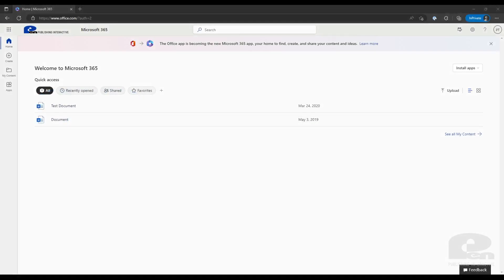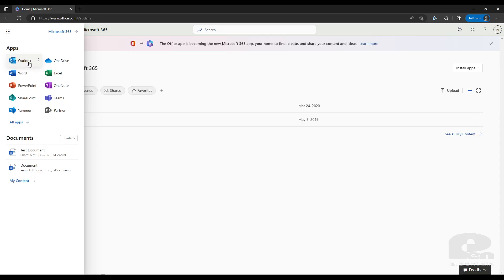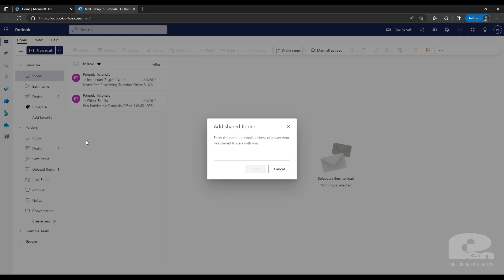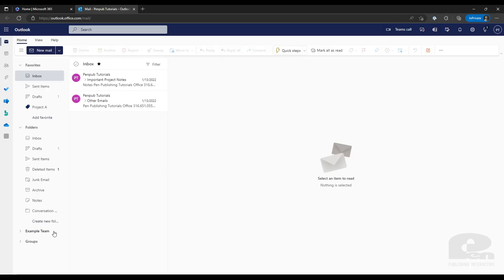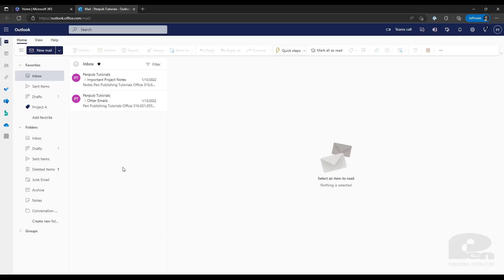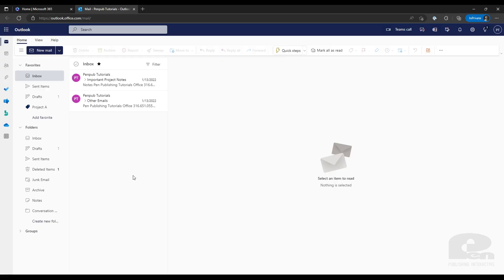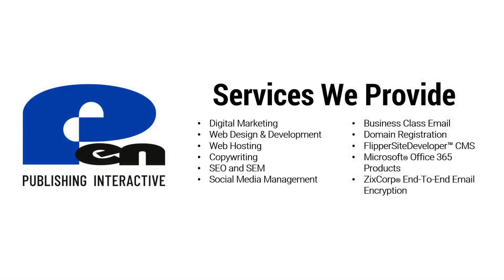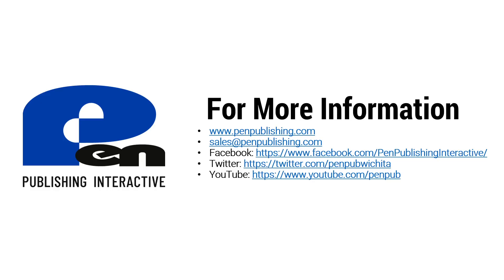Office 365 - How to add a Shared Mailbox to the Outlook Web App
In this video we cover how to add a shared mailbox to the Outlook Web App.

This video covers:
0:00 - Intro
0:12 - Navigating to the Outlook Web App
0:35 - Adding a Shared Mailbox
1:10 - Removing a Shared Mailbox
1:30 - Permissions for a Shared Mailbox
1:52 - Ending

If you don't have Outlook, get started with an Office 365 package today.

Already have Outlook? Visit our Knowledgebase to learn more.